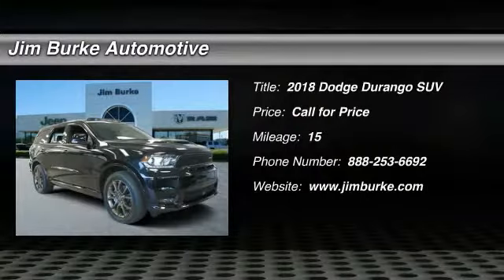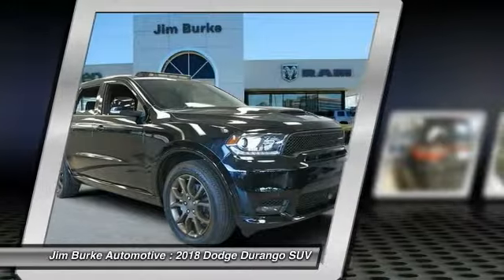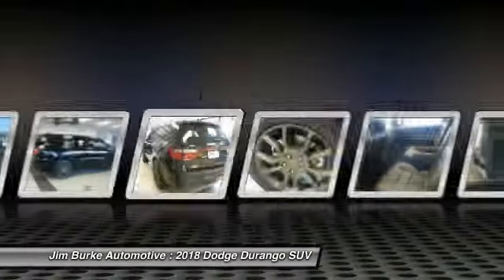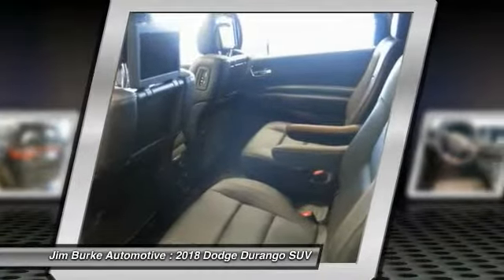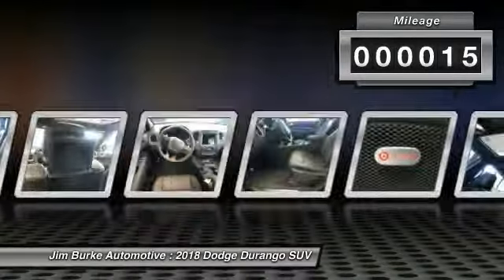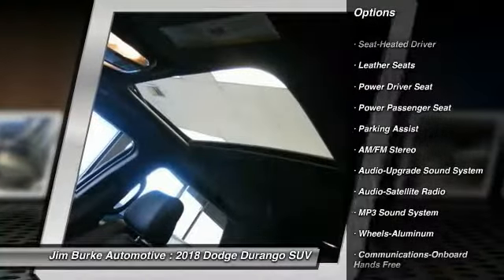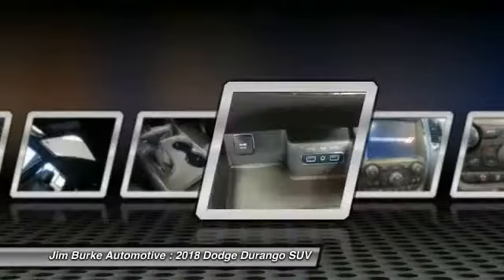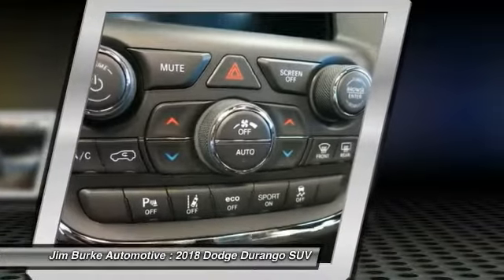2018 Dodge Durango Birmingham AL DT18029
2018 Dodge Durango

*Leather Seats* *Navigation* *Bluetooth* This 2018 Dodge DURANGO brbrBACK by popular demand, FREE Oil Changes & Wiper Blades for LIFE!  ALL Customers, parts and labor included! brbrCall Dealer to confirm availability, and schedule a hassle free Test Drive. All of our vehicles are researched and priced regularly to ensure that you always receive the best overall market value.